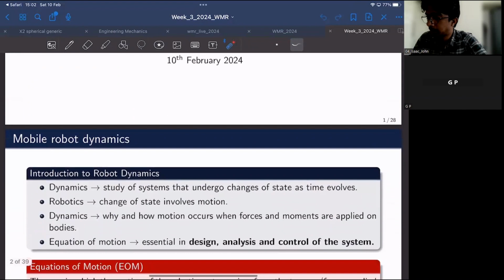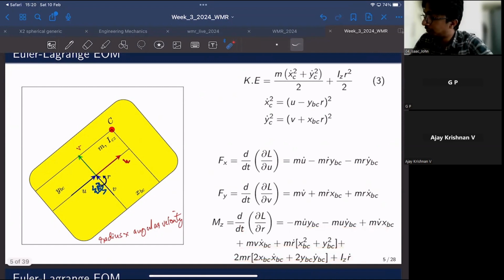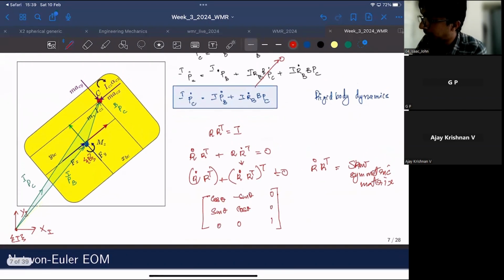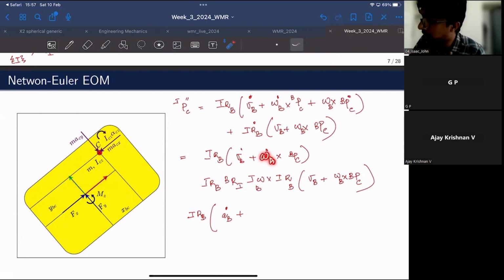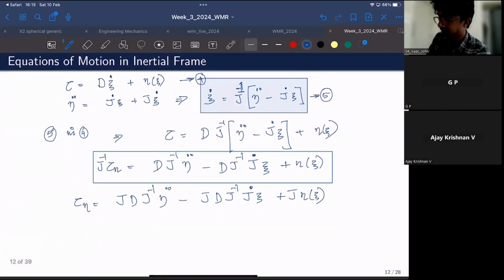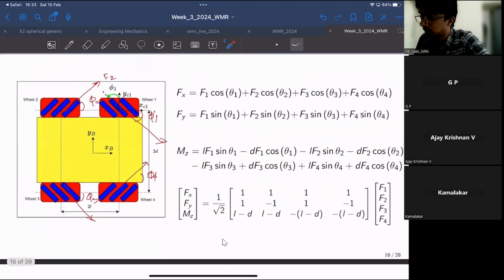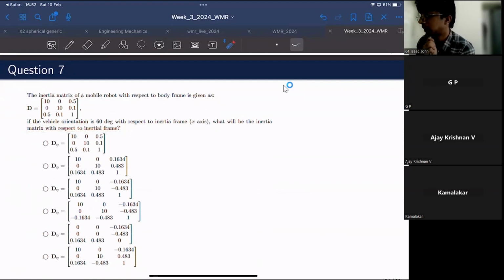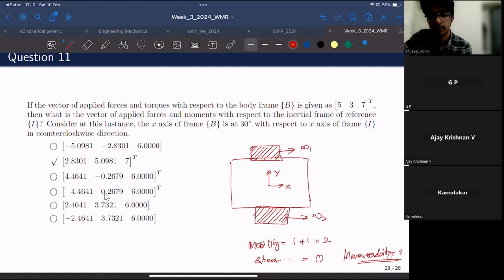noc24-me67|Live sessions|Week 3